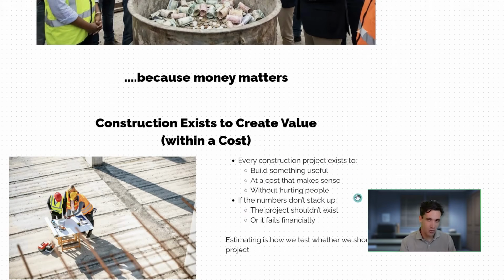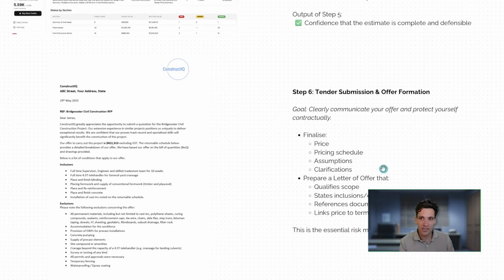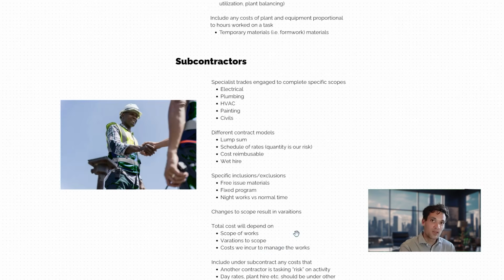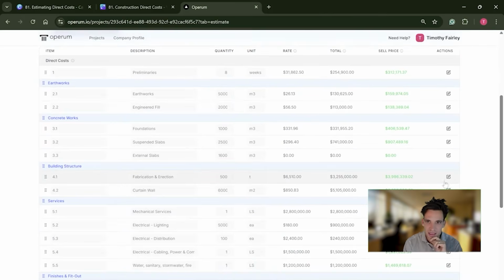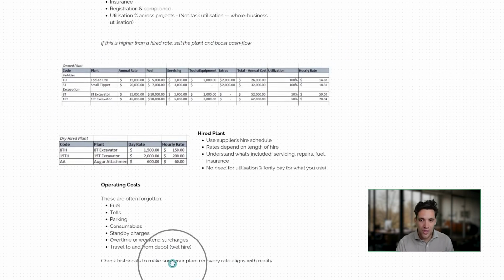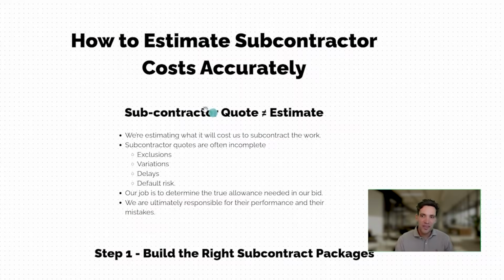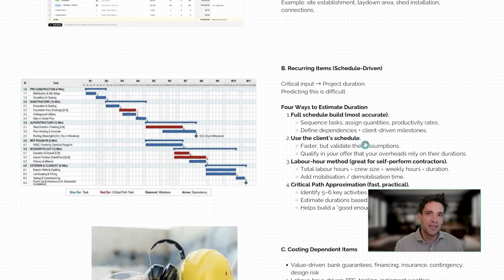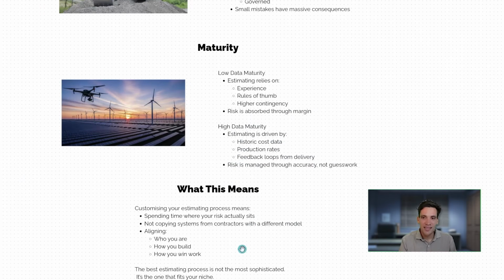Construction Estimating: The Complete Step-by-Step Guide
This video explains that construction estimation is far more than just measuring quantities; it's a complete system critical for securing profitable projects. We'll guide you through the process of estimating construction projects, from understanding methodologies to preparing comprehensive construction bid submissions. Learn how effective cost estimation and a solid business strategy are essential for success in the construction industry.

0:00:00 Introduction: Estimating as a System
0:02:05 Why Estimating Matters (Value vs. Cost)
0:04:47 Owner's Perspective vs. Contractor's Perspective
0:11:52 The Complete Estimating Process Overview
0:16:45 Step 1: Digesting Tender Documents
0:18:07 Step 2: Structure & Pricing Schedule
0:29:51 Estimating Methods (Top-Down, Parametric, Bottom-Up)
0:43:42 Construction Cost Categories 0:46:23 Direct Costs Explained
0:56:56 Indirect Costs Explained
1:07:24 How to Calculate Direct Costs (4-Step Process)
1:24:19 Estimating Labor Costs & Productivity
1:41:38 Estimating Plant Costs
1:50:33 Plant Balancing Strategy
1:54:27 Estimating Material Costs
2:12:10 Estimating Subcontractor Costs
2:29:03 Calculating Overhead (Indirect) Costs
2:46:13 Reviewing the Estimate & Risk
2:55:35 Writing the Letter of Offer
2:58:32 Customizing the Process for Your Business